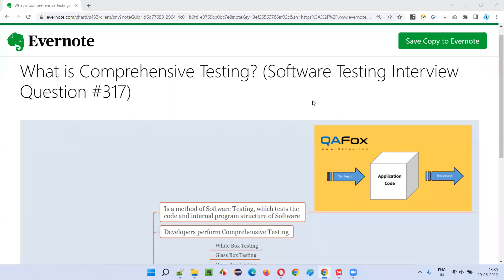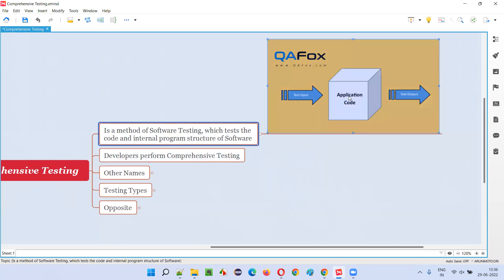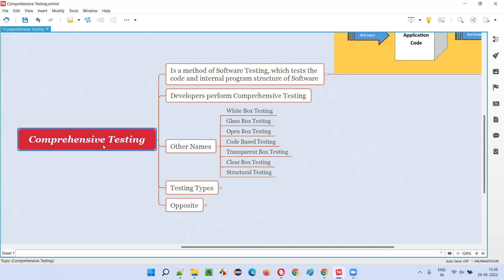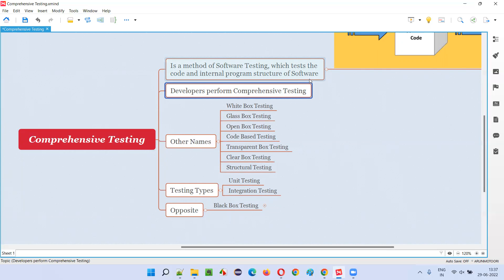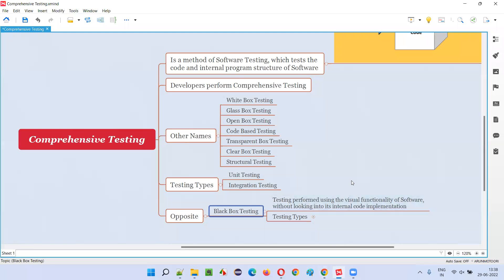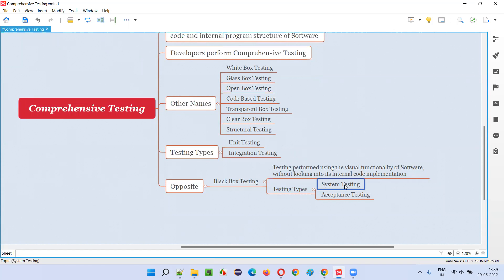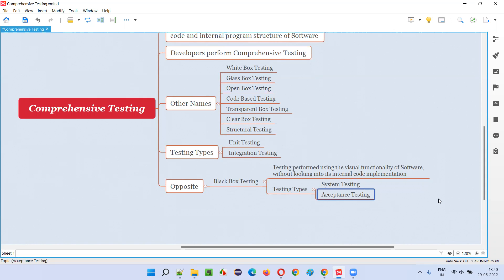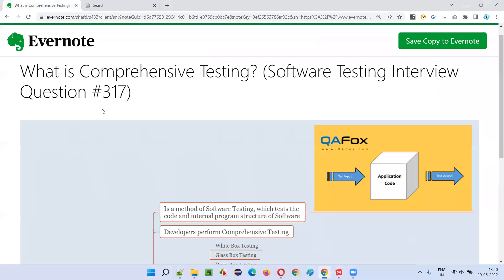What is Comprehensive Testing? (Software Testing Interview Question #317)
In this session, I have answered What is Comprehensive Testing?